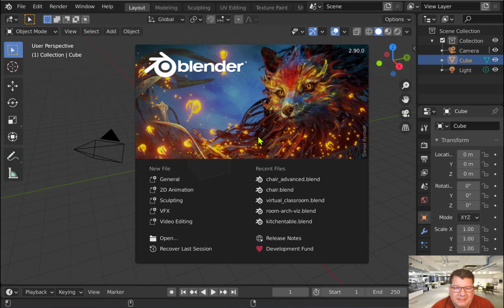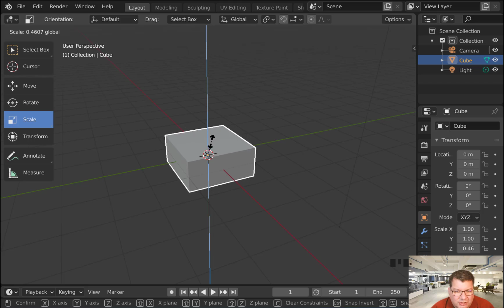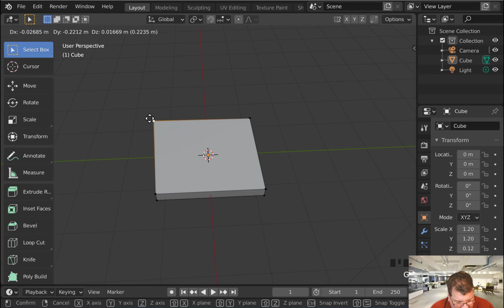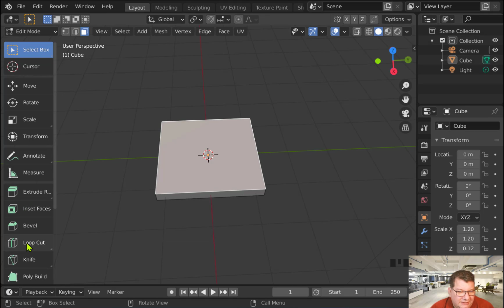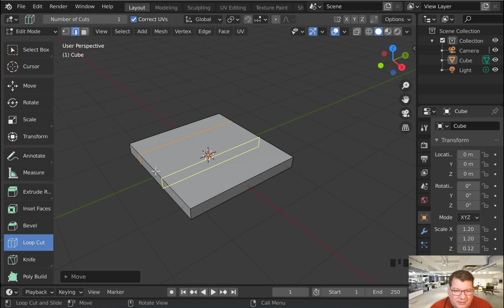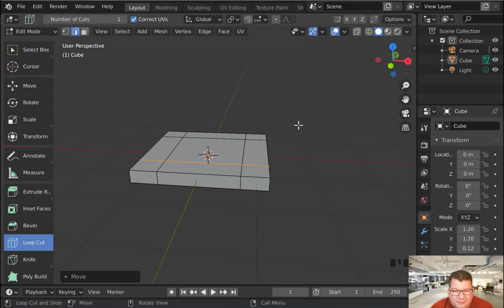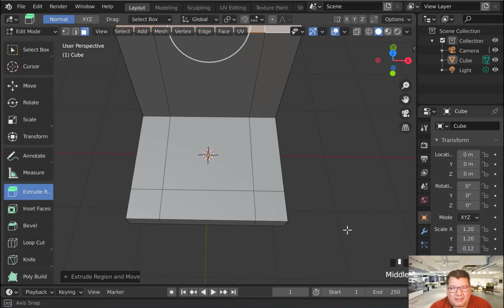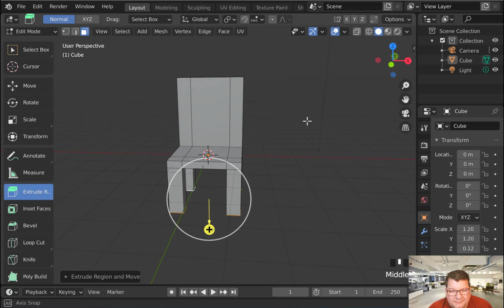Modeling a Chair in Blender - Part 1 Simple Modeling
Brief tutorial on using Blender 2.9 to make a simple chair using scale, face select, loop cut tools, and extrude.